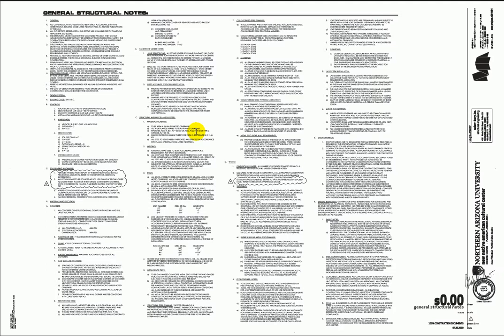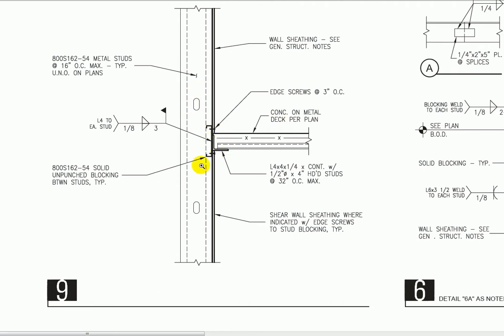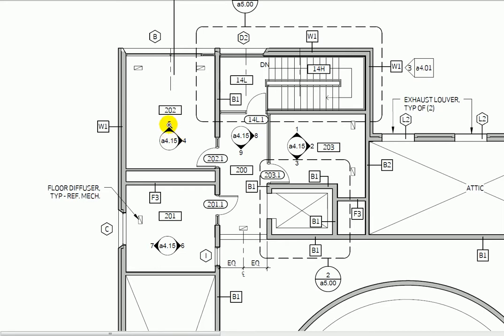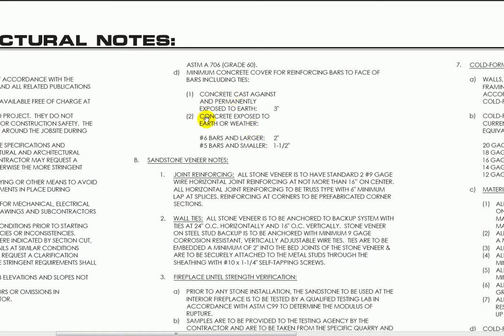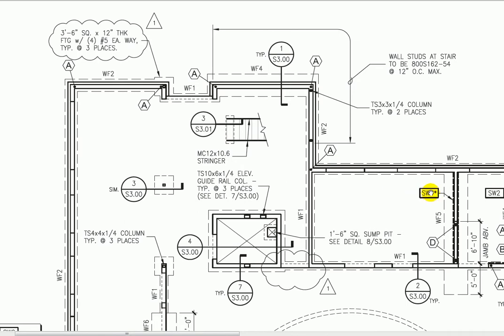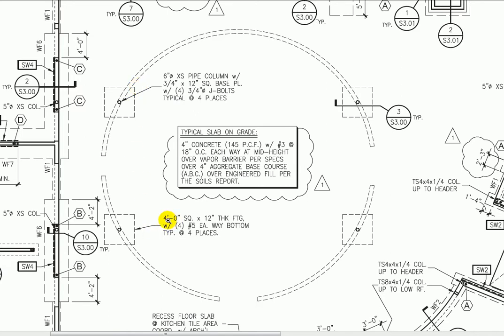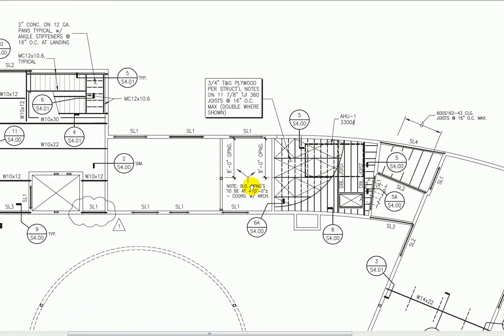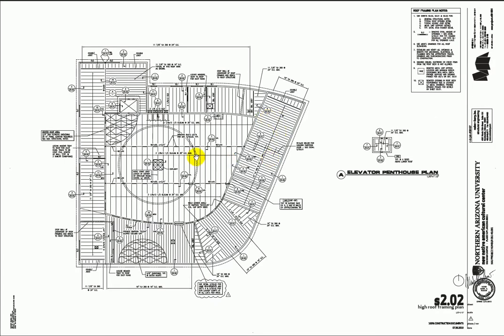How to draw civil engineering drawings-- useful for begineers